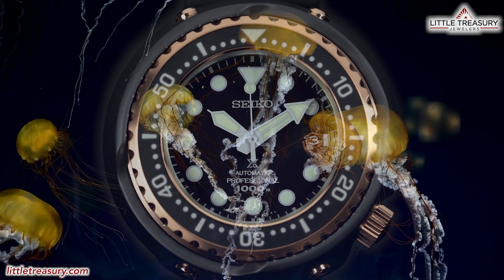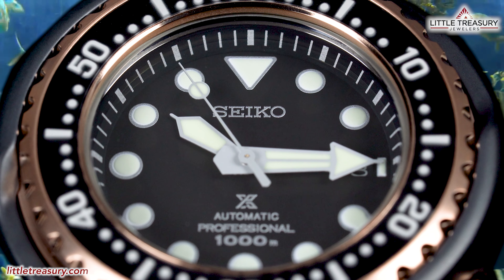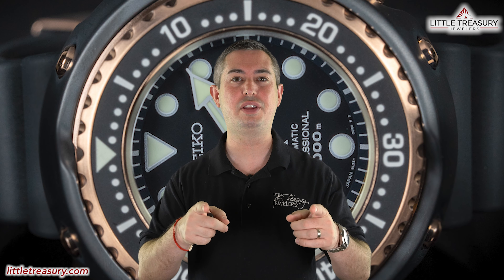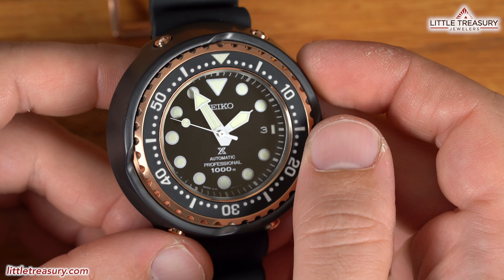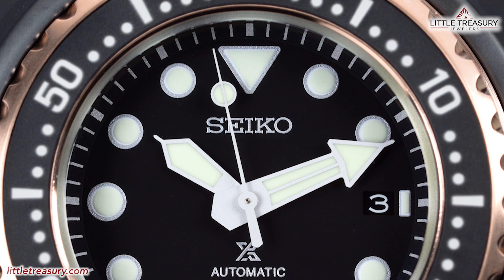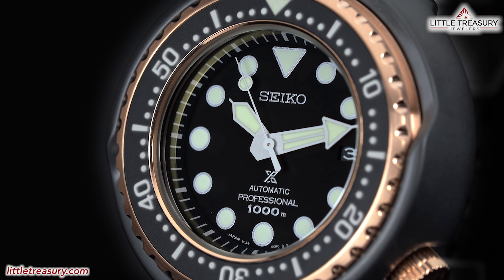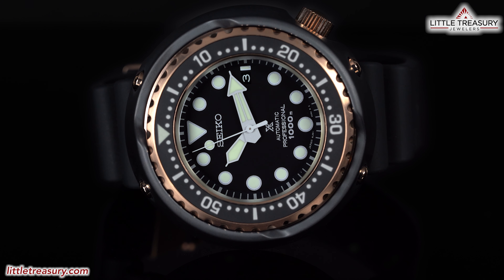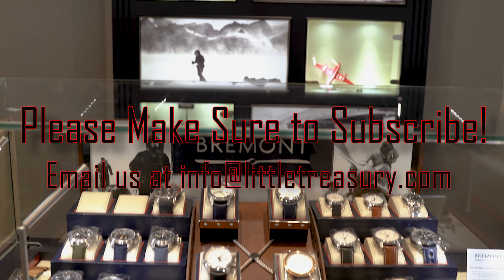Is the Seiko SLA042 the Tuna that you have been waiting for?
Chris goes in depth with the new Seiko SLA042 Tuna and offers his humble opinion!

Timestamps:
Intro: 0:00
Features: 2:07
Humble Opinion: 5:37

Prospex SLA042
$3,900

PROSPEX 1975 DIVER
1975 Saturation Diver's Watch Reinterpretation. Designed for those who treat life as the ultimate adventure, the Seiko Prospex line meets every challenge with technological excellence and style. Part of a rich legacy of innovation in high-intensity timekeeping, Prospex continues to celebrate a long history of sports watch excellence with recreations and reinterpretations of landmark achievements. Honoring the first watch designed to withstand the dangerous world of professional diving, Seiko's 1975 saturation diver, with its one-piece case, outer shroud and revolutionary L-shaped protective gasket, this extraordinary reinterpretation retains the solid can-like lines and functionality of the original, improved with upgraded specifications and materials. Crafted, like the original, with a light and durable one-piece titanium inner case, it also includes a ceramic outer case and a one-way rotating elapsed timing bezel in Seiko's new Ever-Brilliant Steel, offering an exceptional level of corrosion resistance. Rose gold-tone accents frame the black dial designed with arrow-shaped LumiBrite minute hands and simple geometric indices for sharper legibility in underwater conditions. With a sapphire crystal, screwdown crown, and silicone strap, this exceptional watch, following ISO standards for diving to depths of up to 1,000 meters, features a 26-jewel caliber 8L35 automatic movement, assembled expressly for diver's watches at the Shizukuishi Watch Studio, and offering a frequency of 28,800 vibrations per hour, power reserve of approximately 50 hours, and manual or automatic winding capabilities. 1,000m Water Resistant.

FEATURES
 - 1975 Diver''s Watch Reinterpretation
 - Prospex Automatic Diver
 - Manual and automatic winding capabilities
 - One-way rotating elapsed timing bezel in Ever Brilliant Steel—with enhanced corrosion resistance and brightness
 - Black dial designed for enhanced legibility
 - Date calendar
 - LumiBrite hands and markers
 - Screwdown crown

CASE DIMENSIONS:
 - Thickness: 17.4mm
 - Diameter: 52.4mm
 - Length:53.5mm

CASE:
 - Ceramic outer case, titanium monobloc inner case, Ever-Brilliant Steel bezel

CRYSTAL MATERIAL: Sapphire crystal
DIAL COLOR: Black
STRAP: Black silicone strap

MOVEMENT:
 - Caliber 8L35
 - 28,800 vibrations per hour
 - 26 jewels
 - Power reserve: approximately 50 hours

WATER RESISTANCE: 1,000 meters (3,300 feet); follows ISO standards and is suitable for saturation diving